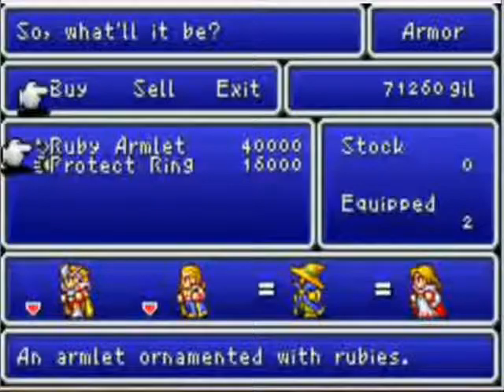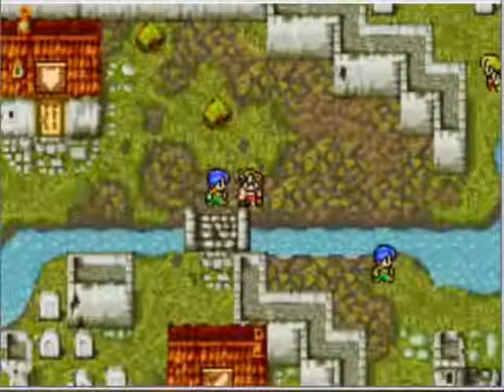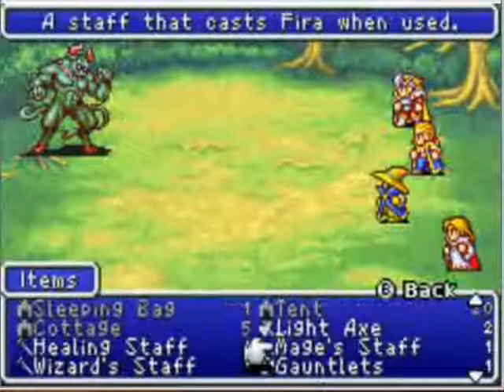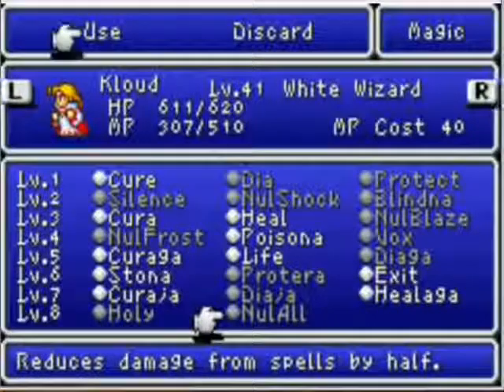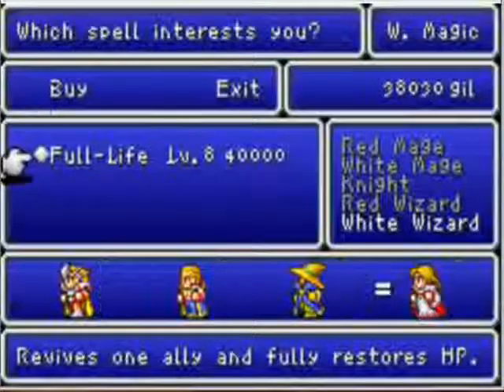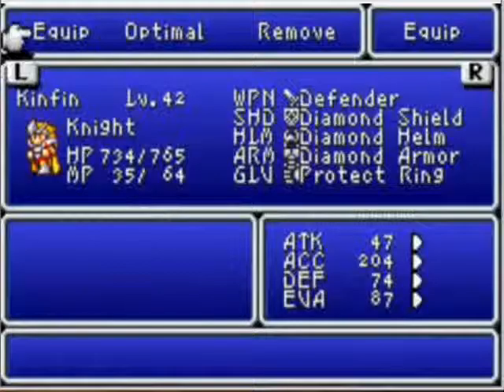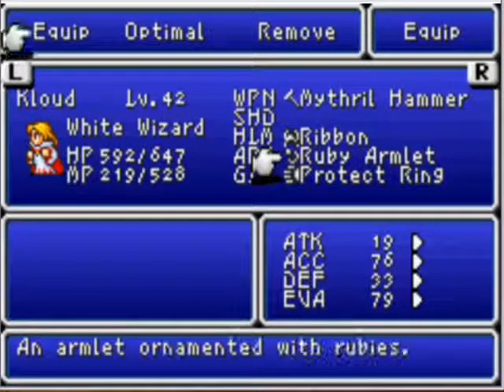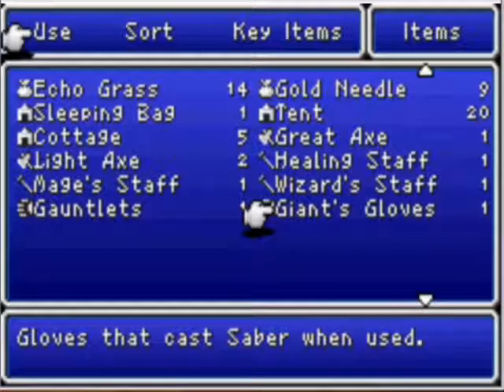Let's Play Final Fantasy I Dawn of Souls Part 22: Preparing to Receive the Gift of the Earth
Oh come on, with a name like that, you know I was going to use 'Gift of the Earth' in a title.

Final Fantasy is the exclusive property of Square Enix.